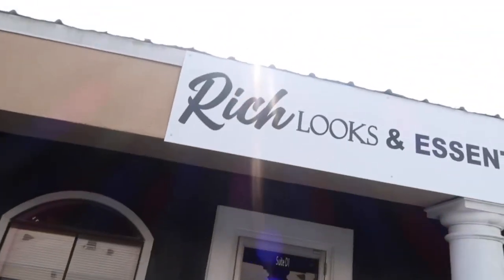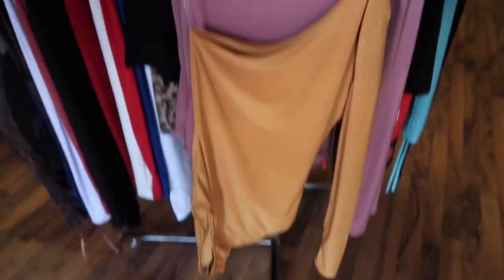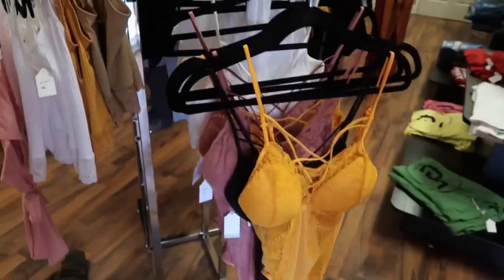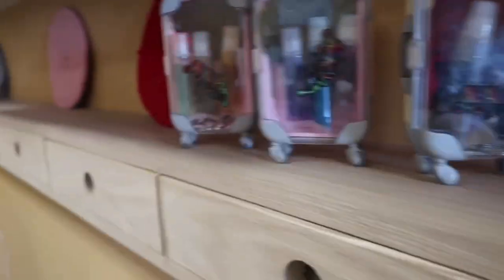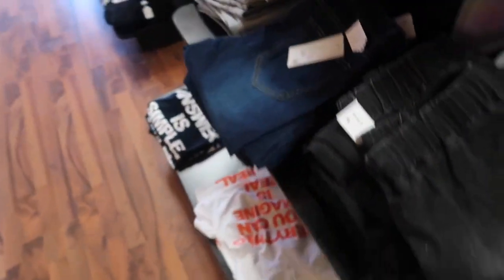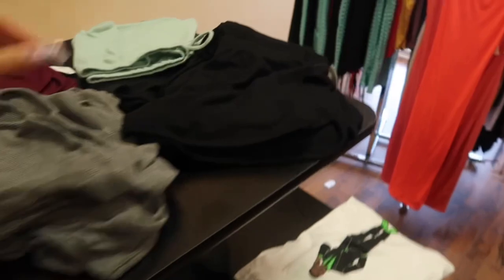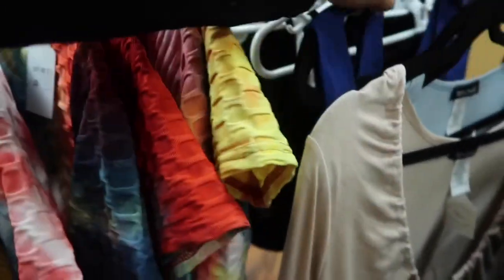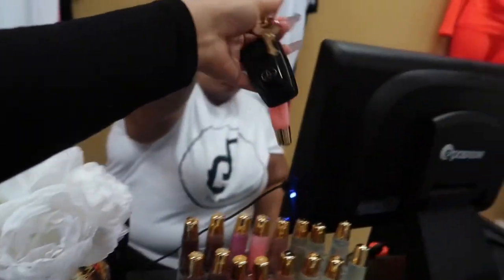Tour the store with me|RICH BLACK FAMILY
FOLLOW @RICHBLACKFAMILY @GAWJUSSLOOKS 🖤🎉

EACH ONE REACH ONE TEACH ONE. Rich Black Family is a company that aims to strenghten and promote small business. With a powerful board, We will strive to uplift and encourage self confidence, Giving them the strength to push forward and think for self. We will work closley with the community giving them the skills to succeed in life by helping to create buisness owners and or skills to help in the process. We will provide after school programs to educate on life vaules for example establishing credit, understanding finance and the power of planning.
RBF, Rich as in the essence and knowledge of self love.
Black as in the presence of those who came before that shaped and strengthen the love of man kind ...
And Family, as in the TEACHING of all to function as 1 UNIT for the betterment of man kind.
The mission: For EACH ONE..speaking on the age and wisdom elderly. REACHING ONE. looking past the masked worn by the adolesence to connect with the soul. TEACHING ONE...To blow life into the hearts and minds, with knowledge and understanding of TURE STRENGTH IN UNITY